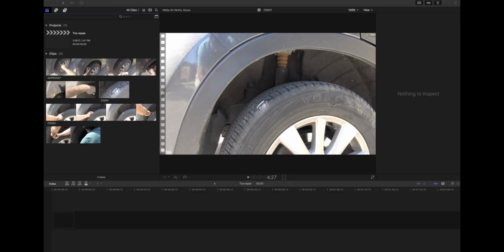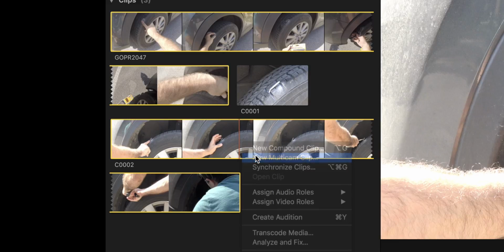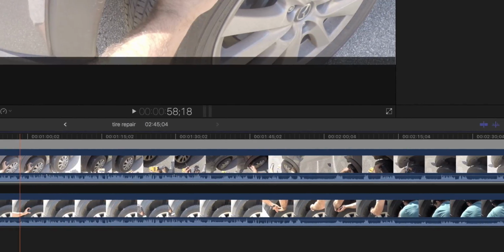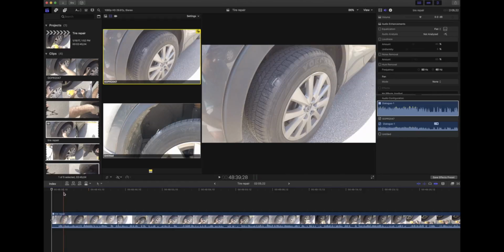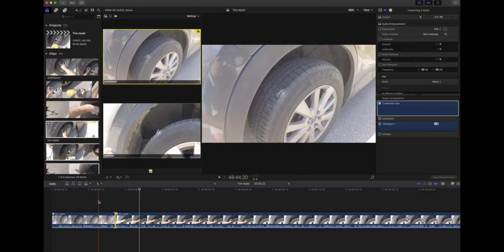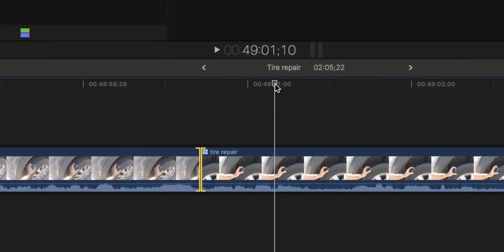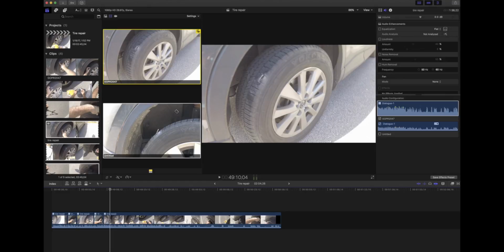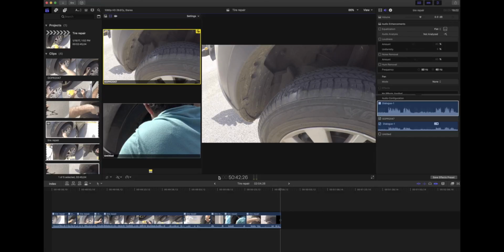How Multicam Works